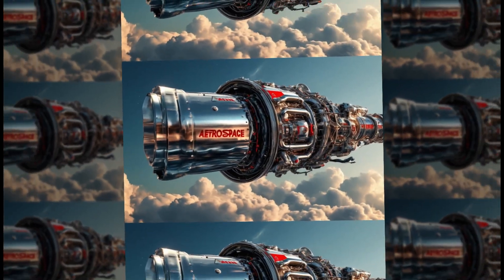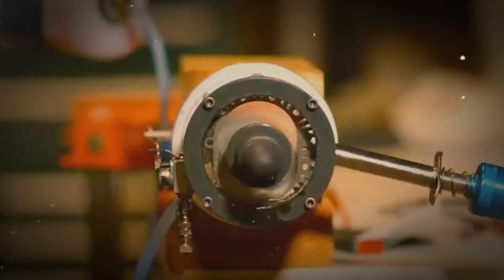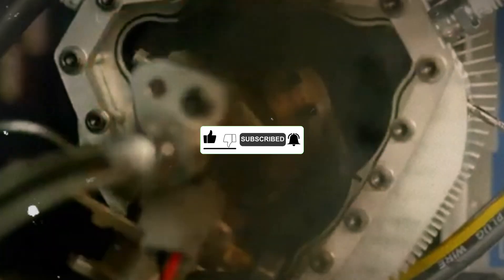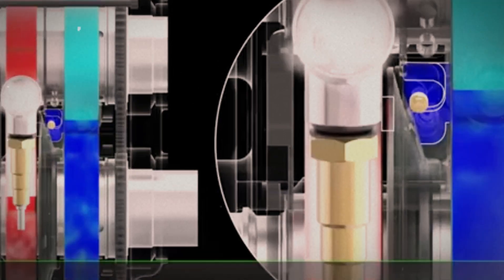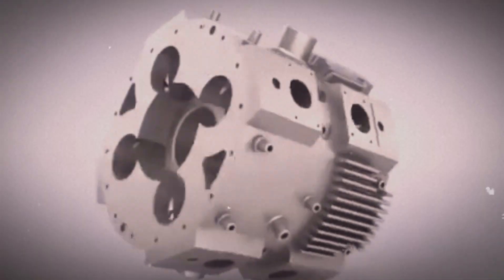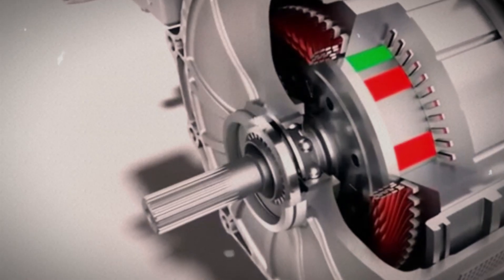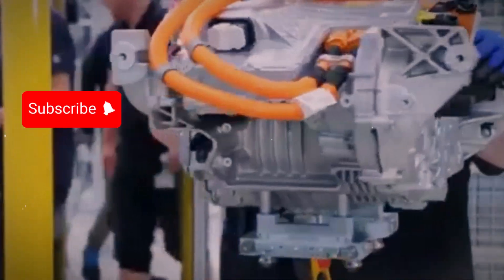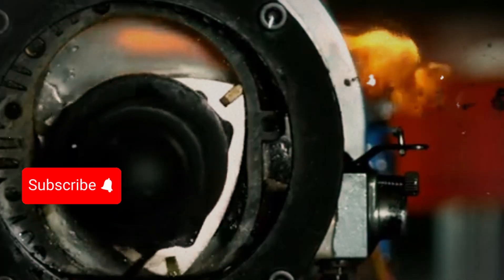NEW Omega-1 rotary engine will put an end to electric vehicles!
This NEW Omega-1 rotary engine will be the end of electric vehicles!